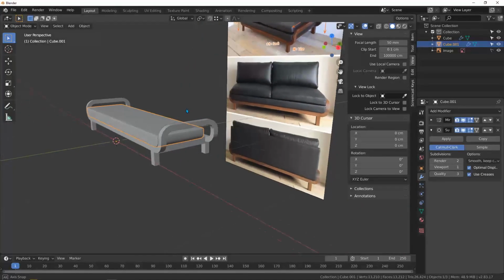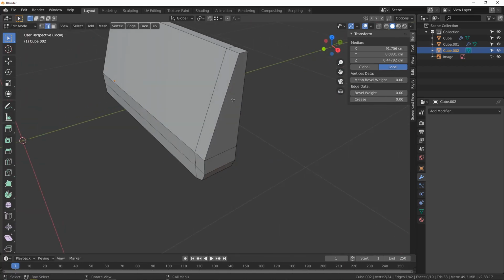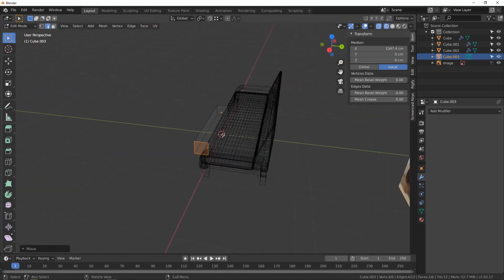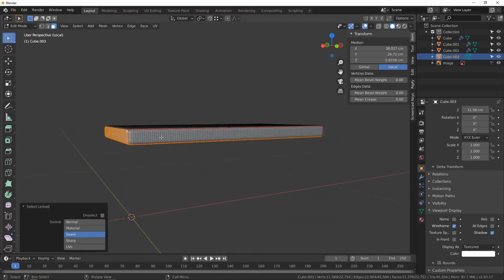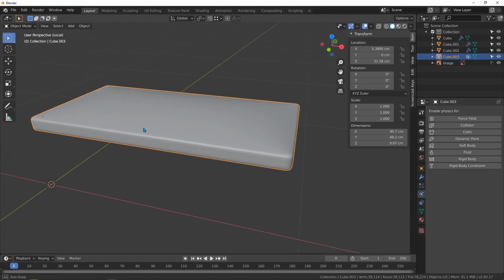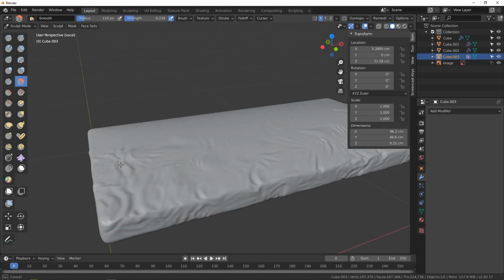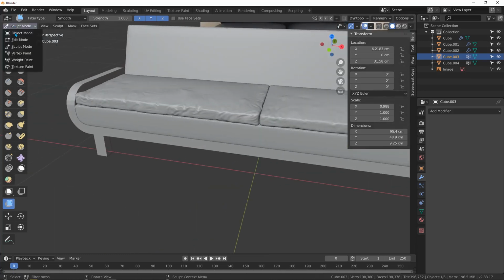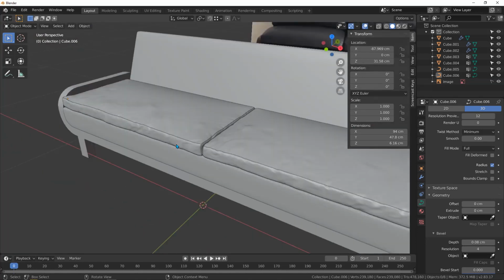how to create realistic couch with Blender part 2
In this series of videos, we will learn how to create a realistic couch from start to finish with Blender, and we will learn how to unwrap the UV, and how to set the materials and make it realistic, and we will learn how to render the final result with Cycles.

✅ you can check my courses on Udemy about Blender, I made beginner to advanced tutorials their,